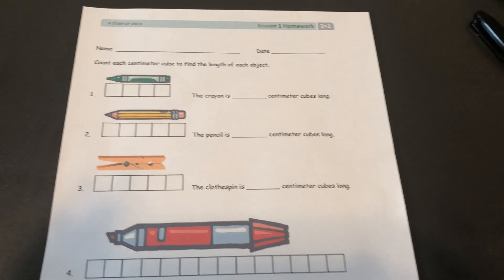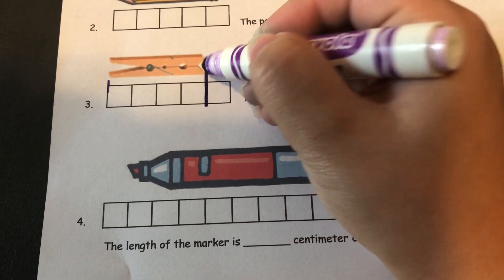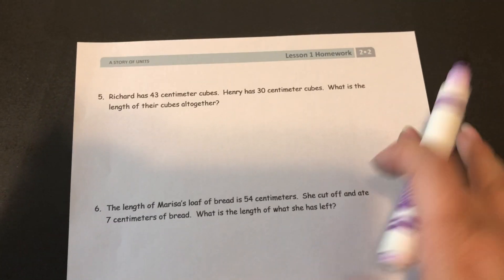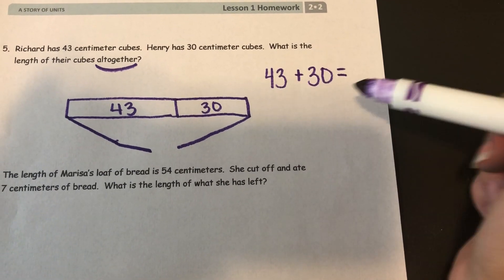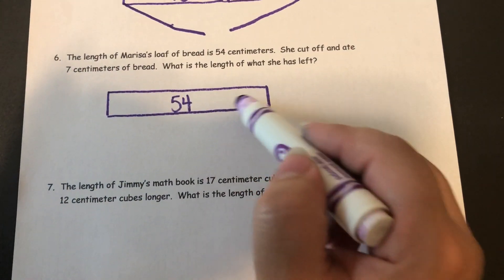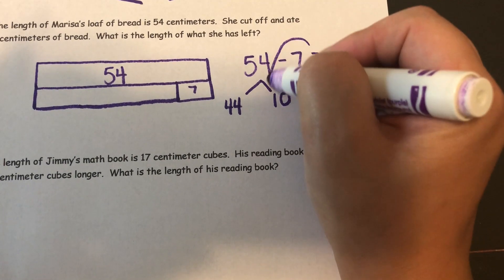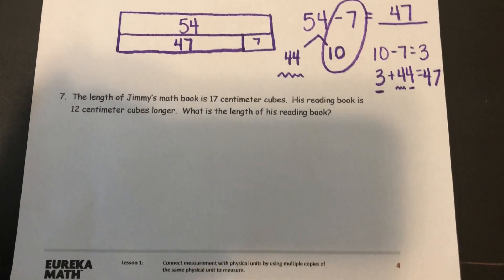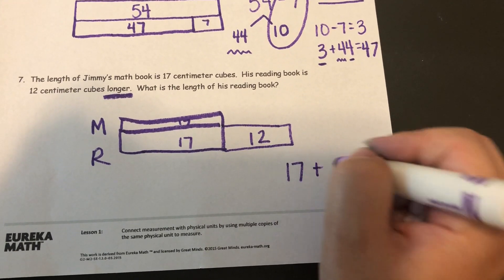Math - Module 2 - Lesson 1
Quick math video to go over the 2nd grade Eureka Math homework from module 2 lesson 1.